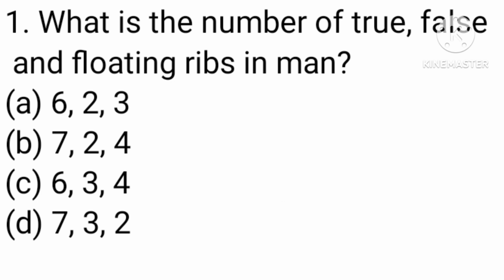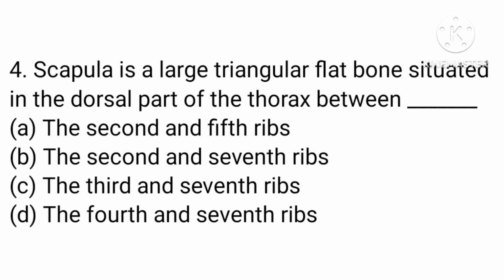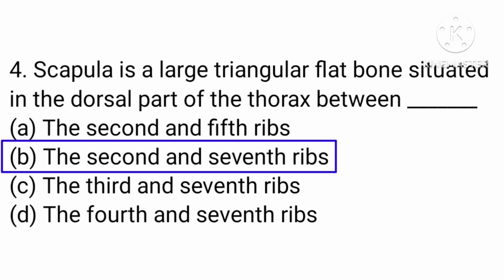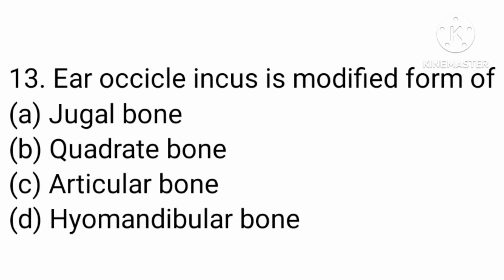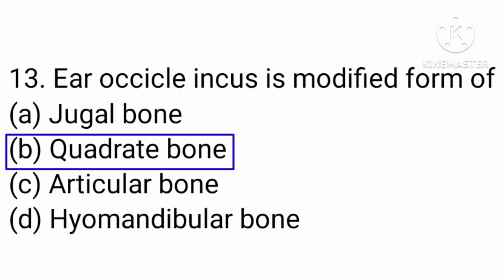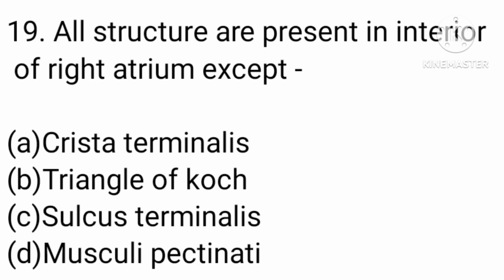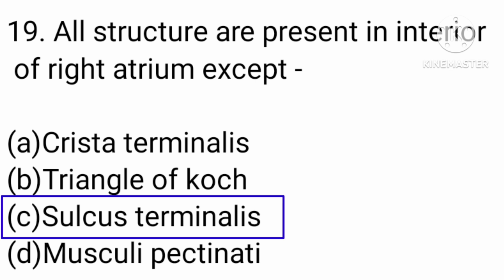Thorax & Skull Bones Anatomy Quiz | Cranial Bones, Sutures & landmarks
Test your knowledge of the Anatomy and Physiology of the Thoracic & human skull in the full quiz.
-20 questions
-10 seconds to answer
- Questions increase in difficulty as the quiz progresses.

The Skull bones are not difficult to learn and with these visual representations you will learn them in no time. There are 8 cranial bones and 14 facial bones, this represents a total of 22 skull bones.

they have many important features your should know.

Hope you enjoyed the video and learned